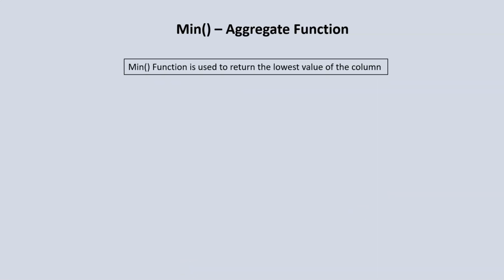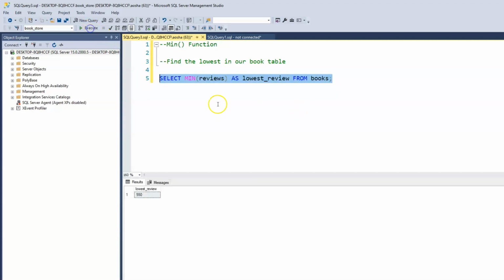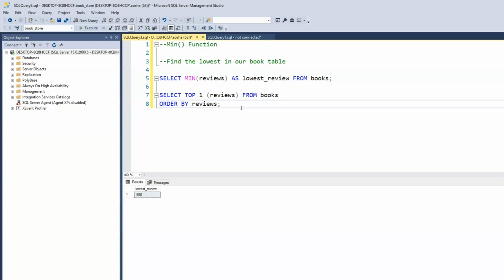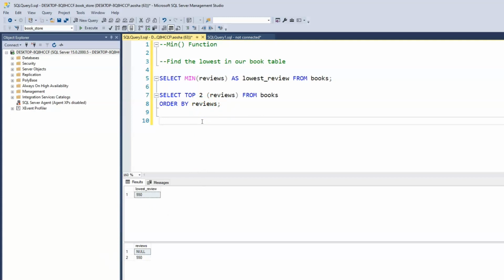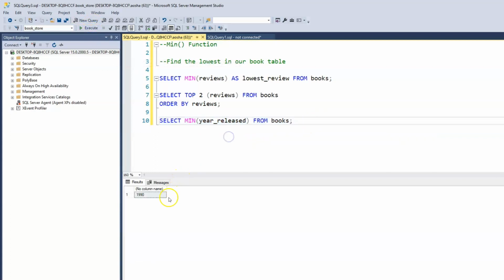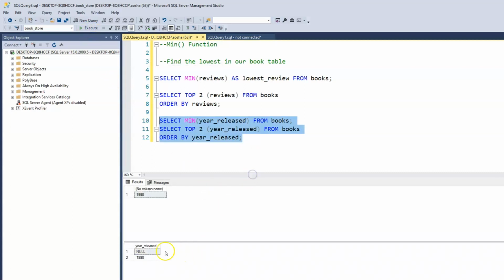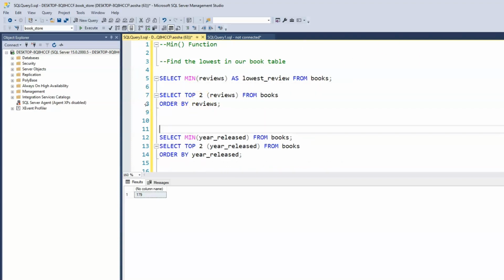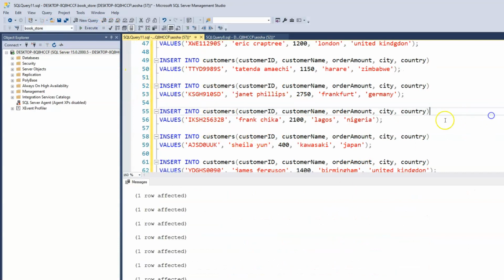46. MIN () Function in SQL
The SQL MIN function is used to return the minimum value of an expression in a SELECT statement.